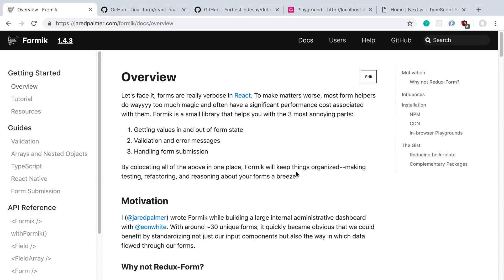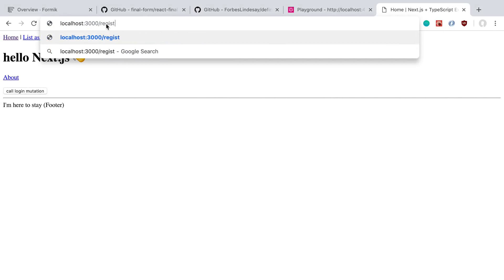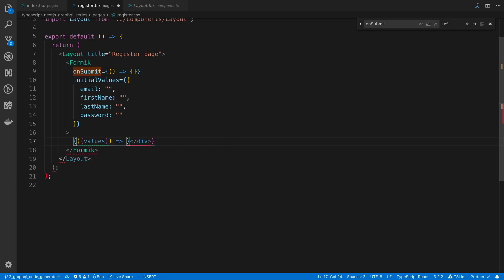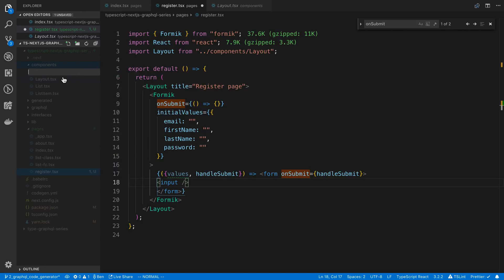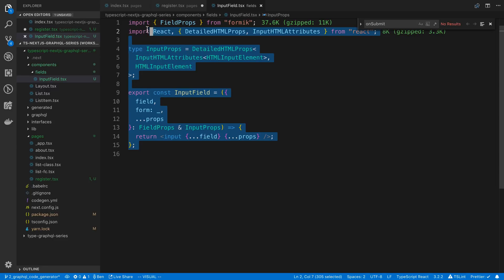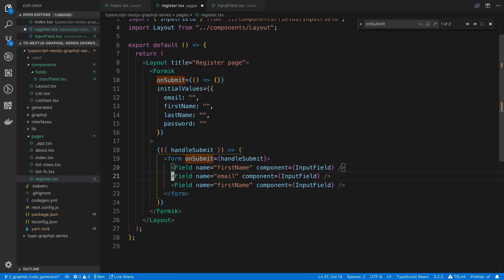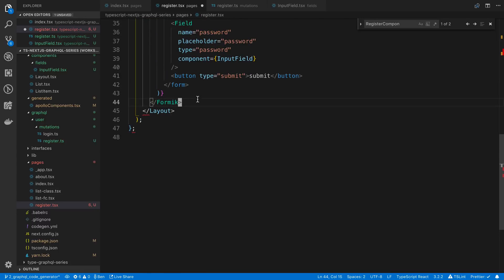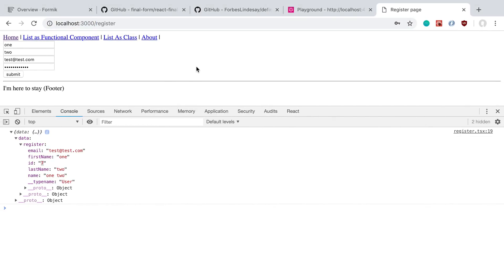Formik Register Form Next.js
Learn how to create a register form with Formik.